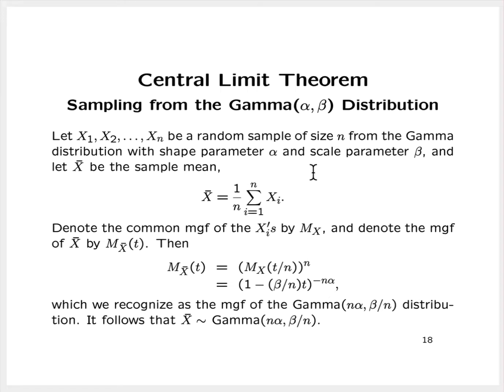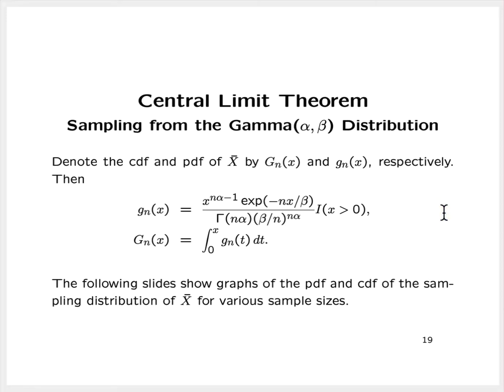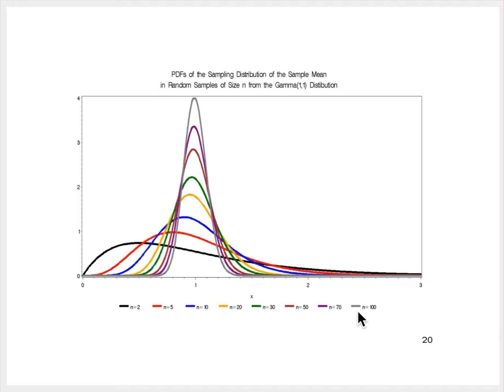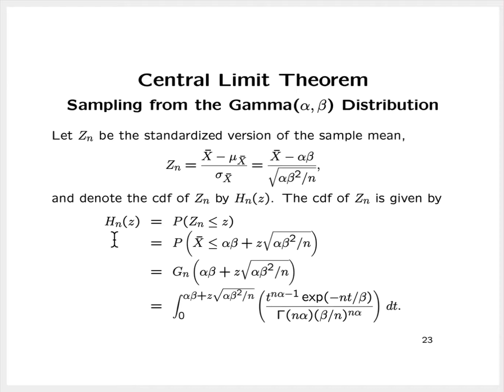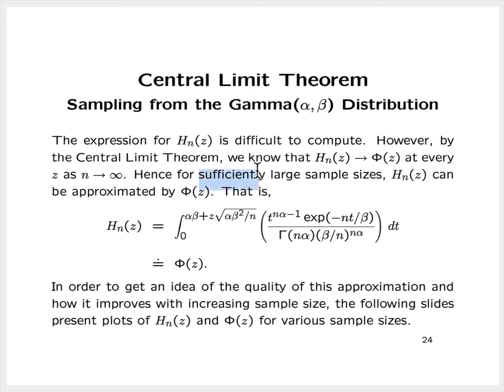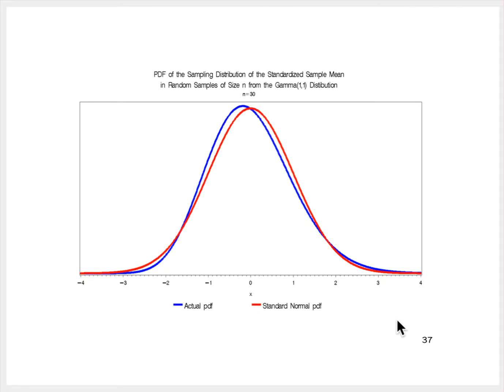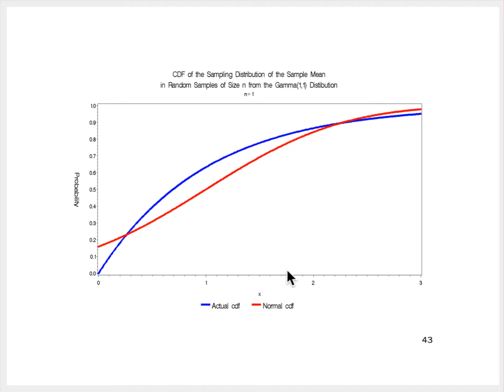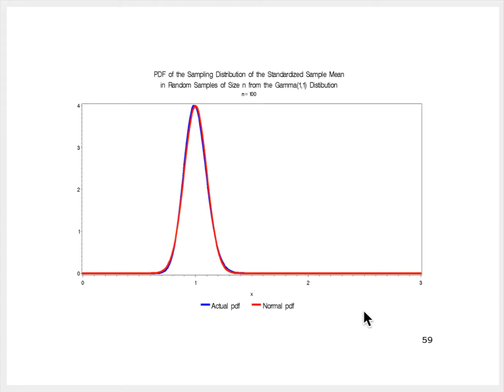Module 2 - Lecture 2 - Example of the Central Limit Theorem Sampling from the Gamma Distribution